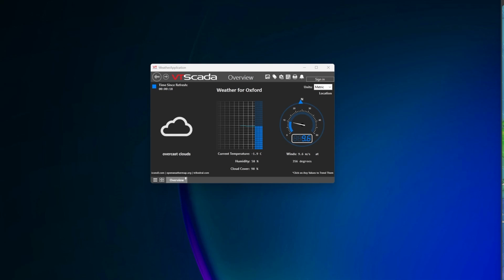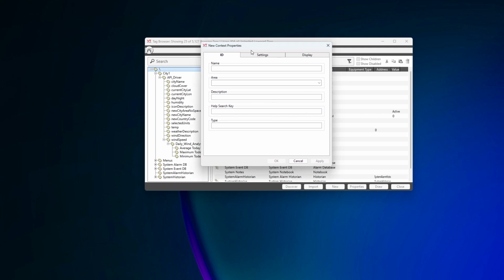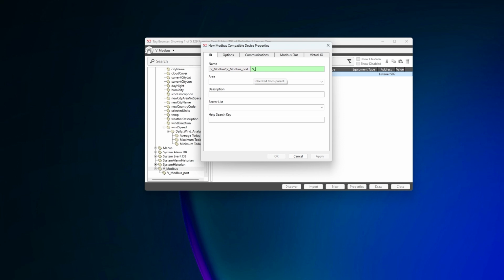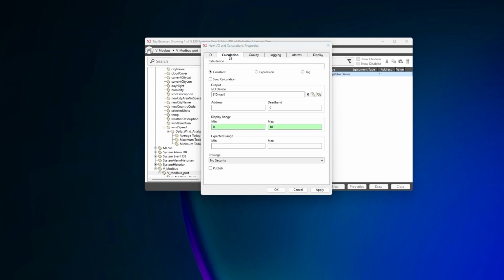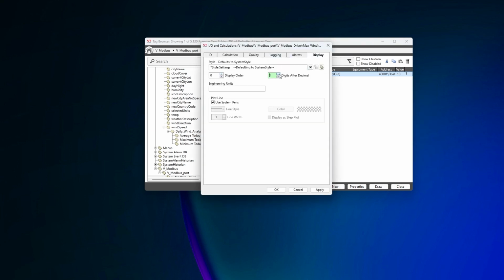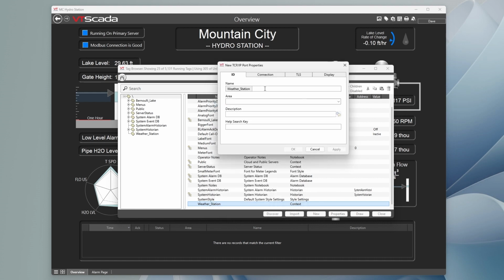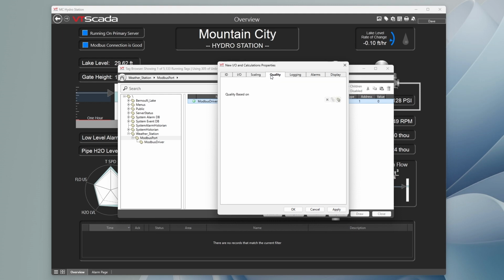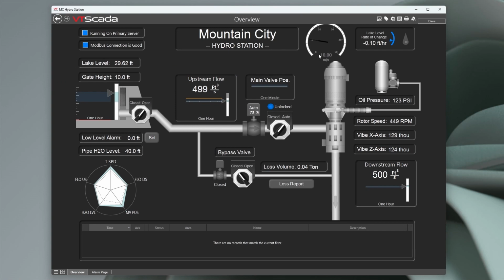Make VTScada A Modbus Server/Device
Learn how to make VTScada tags look like a Modbus Device which can be accessed by other devices or even other VTScada applications.